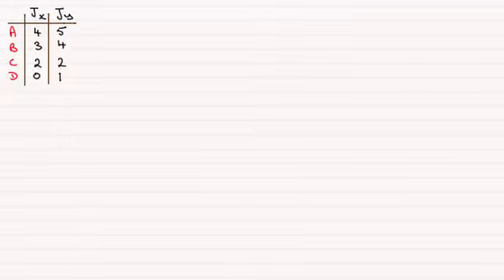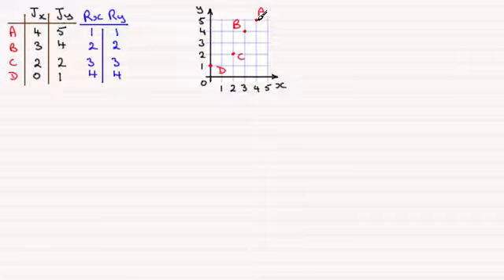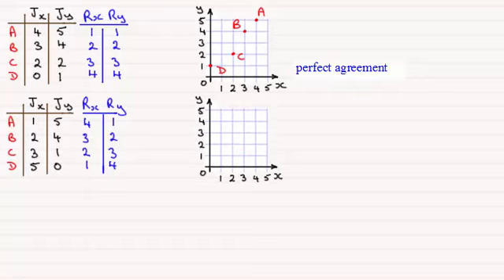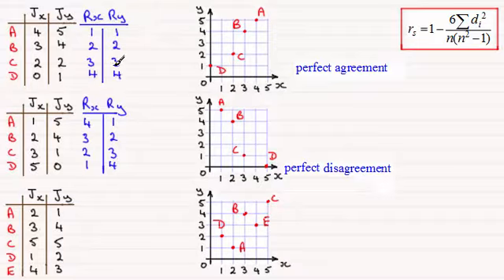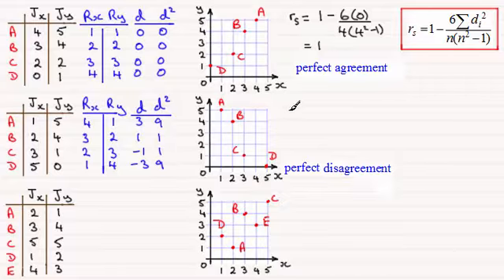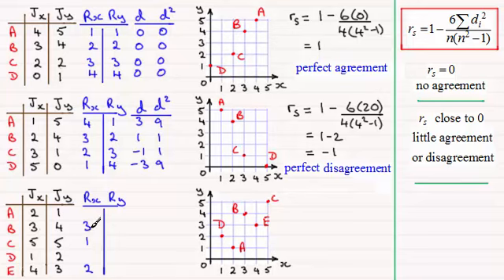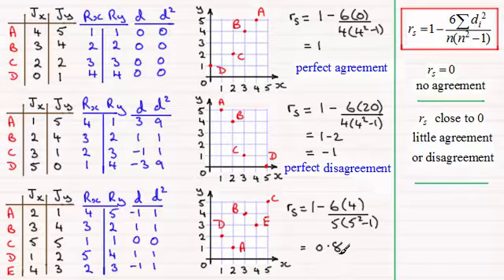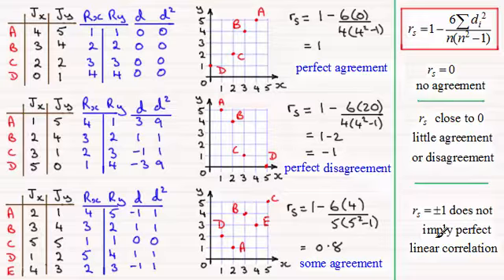Spearman's Rank Correlation Coefficient : ExamSolutions Maths Revision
Revising Spearman's rank correlation coefficient

for the index, playlists and more maths videos on Spearman's rank correlation coefficient and other maths topics.